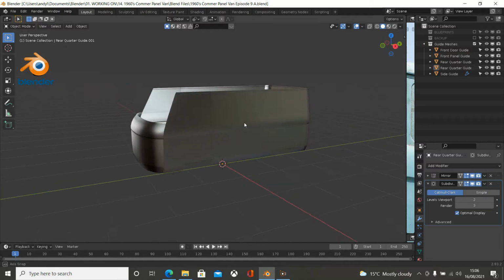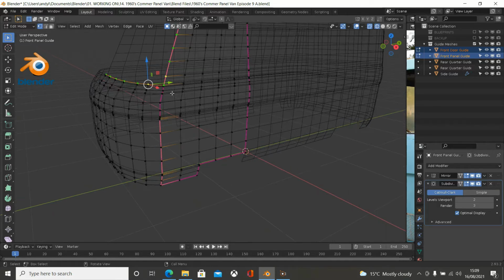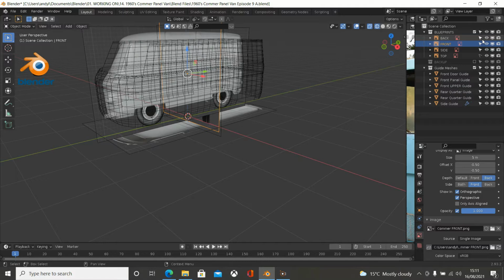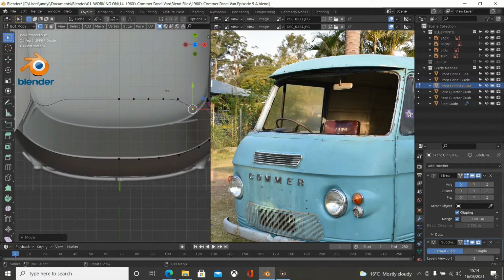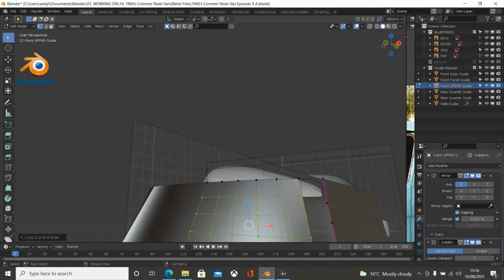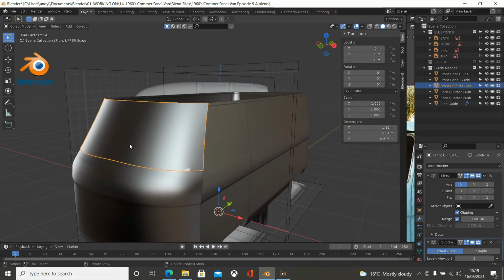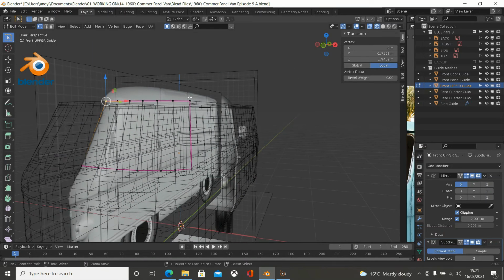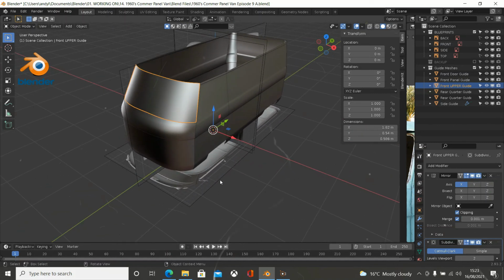Blender 3D Car Modelling Tutorial of a 1960's Commer FC Van Ep 9 FRONT TOP Guide Mesh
Blender 2.92 Car Modelling Tutorial Series

1960's Commer FC Panel Van Episode 9  - In this episode I create the Front Top Pnale and Windshield  Guide Mesh